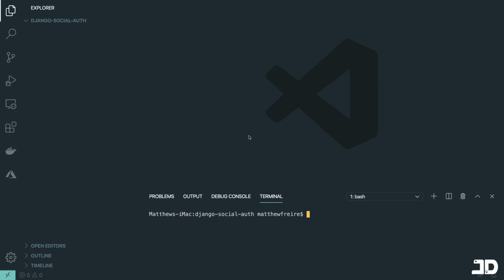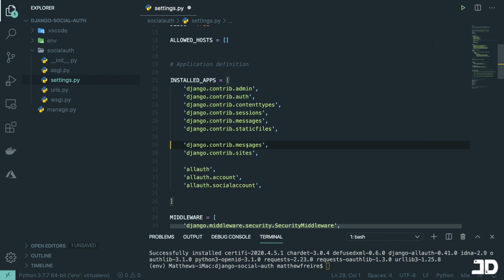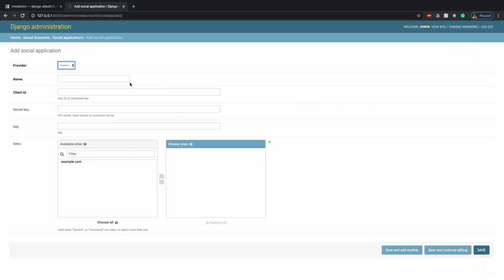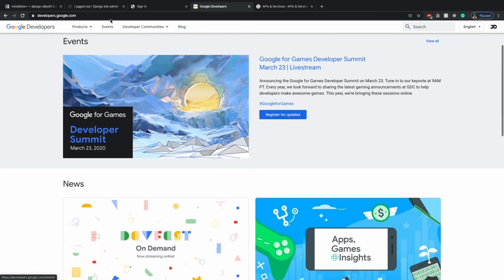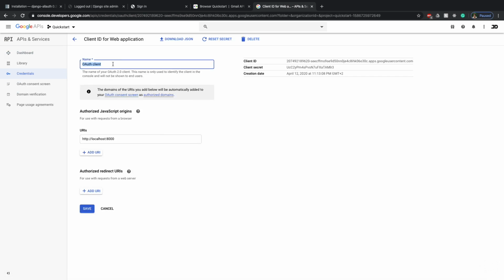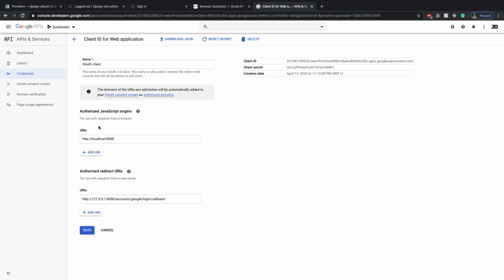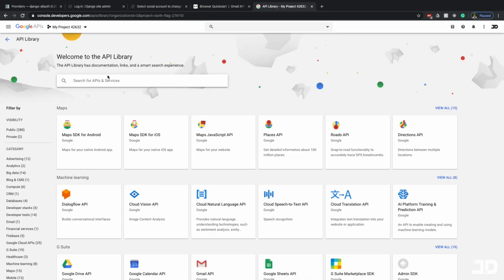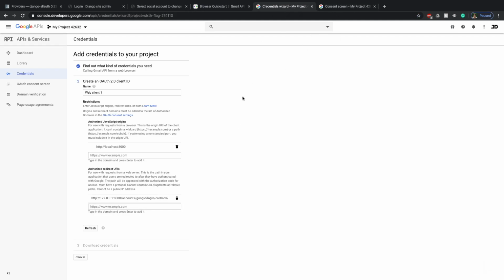Django tutorial: How to authenticate using Google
In this video, I talk about how to set up Google authentication for your Django project.

New to Django Allauth? Watch this tutorial